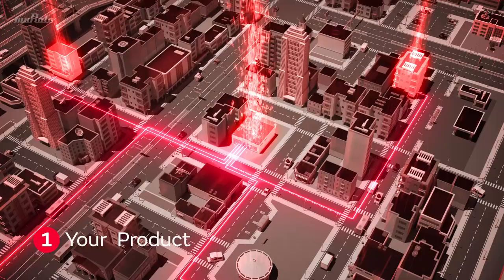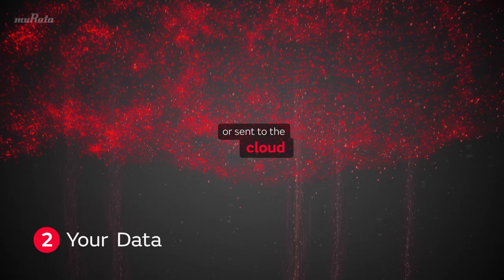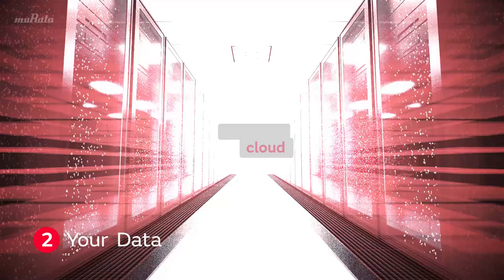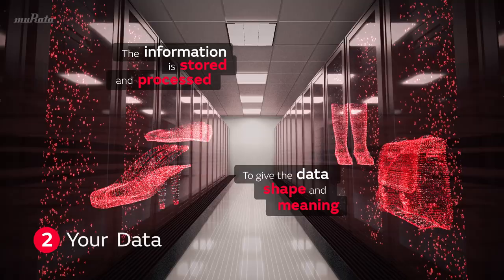How RFID creates value in Retail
Supply Chain, Retail and Omni channeling require accuracy and real-time visibility.
RFID enables this accuracy and real-time visibility when RFID rough data is turned into value added information.
Watch this clip to learn how our RFID solutions generate accurate information from the field and provide insight for effective decision making.